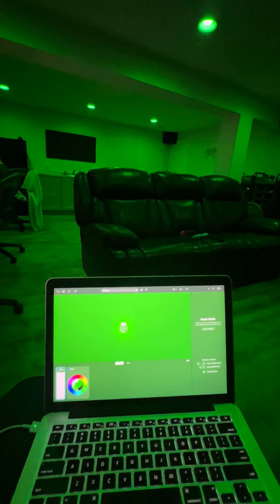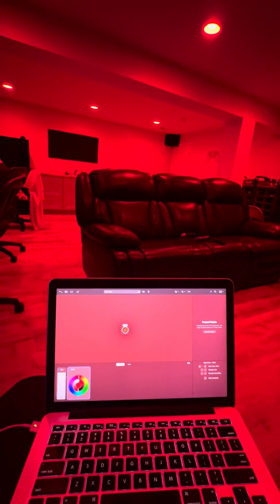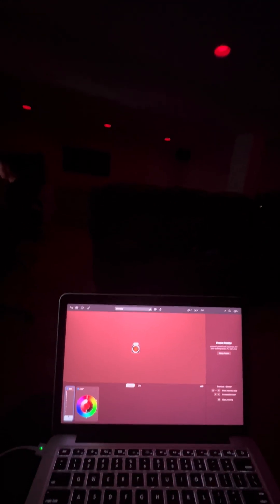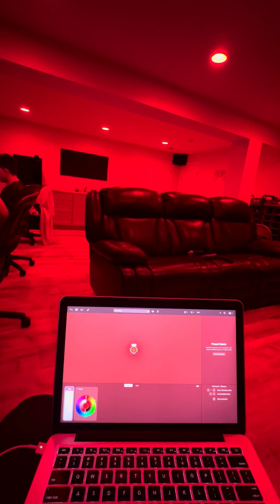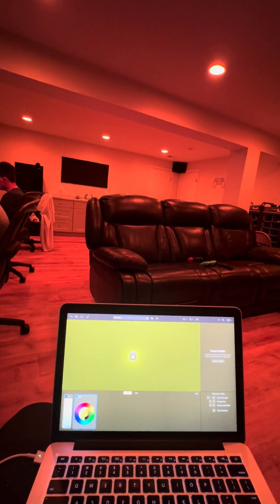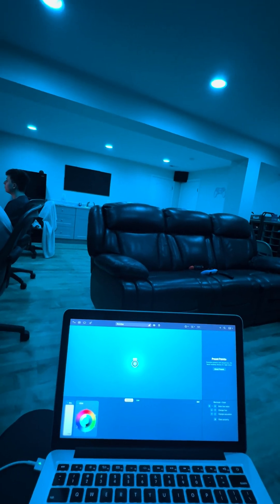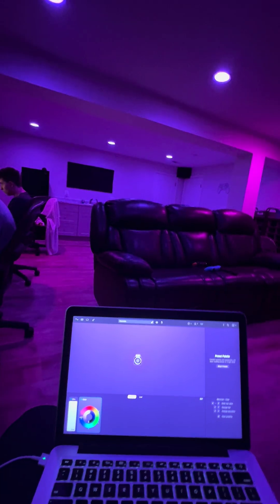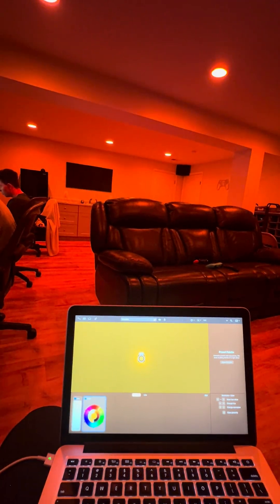DMX LightKey with Govee Smart Lights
Take your smart lighting to the next level. In this demo, we show how to pair Govee smart lights with LightKey software to create a dynamic lighting experience that responds in real time. Whether you're performing live, streaming, or just building the ultimate home setup, this gives you DMX-style control over consumer-grade lighting—no proprietary limitations.

💡 Compatible with LightKey, QLC+, and more
🎛 Control Wi-Fi smart lights using Art-Net on Mac or Raspberry Pi

Want to simplify your lighting control?
for software downloads, guides, and full system integration.